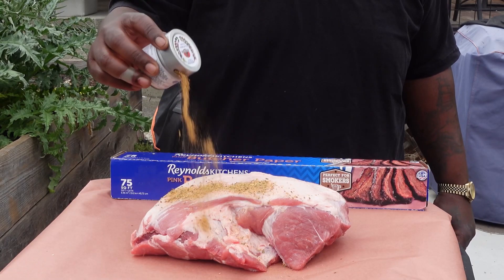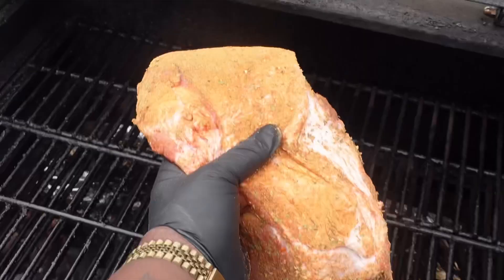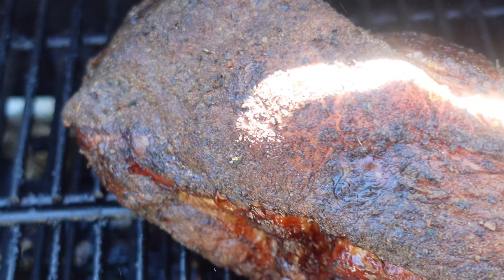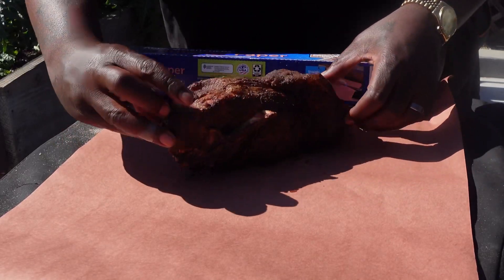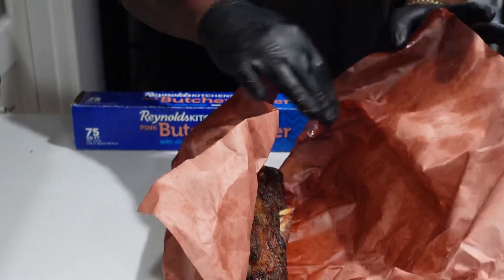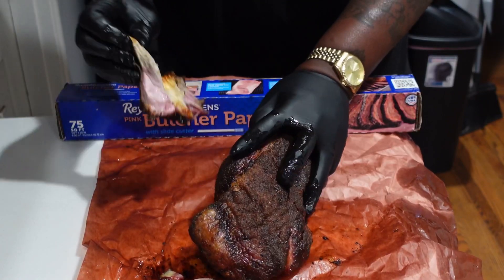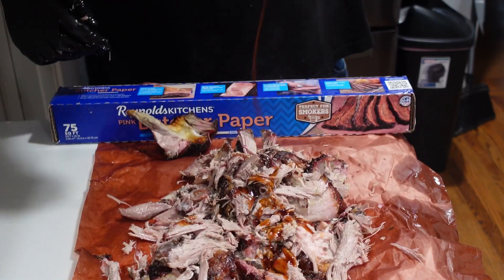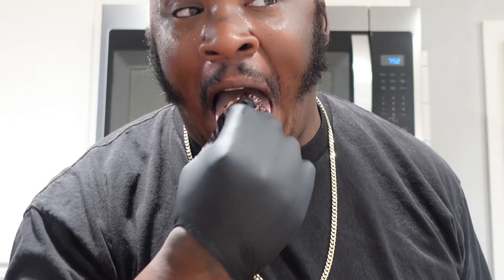Pinky Poppin Pulled Pork!! Bark and moisture on point thanks to @ReynoldsBrands pink butcher paper